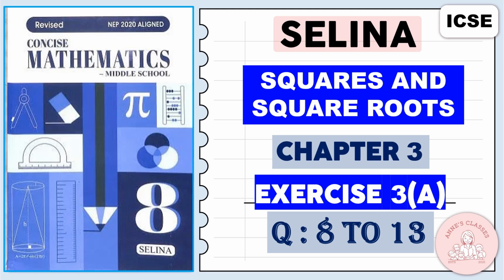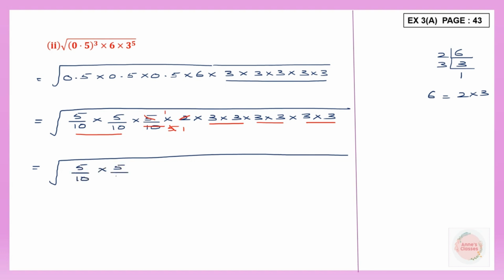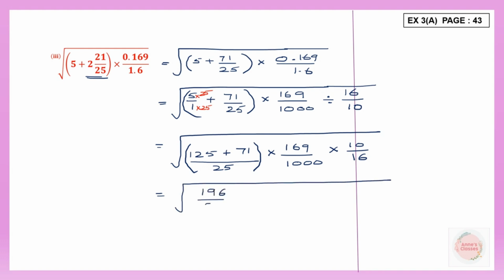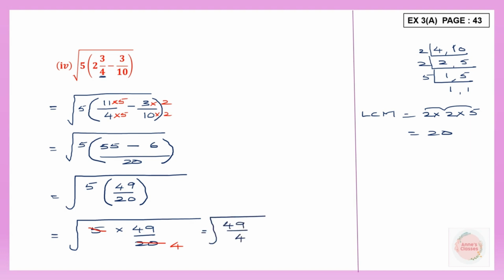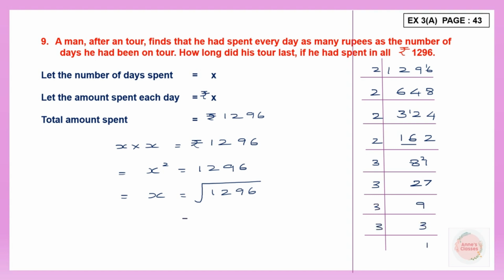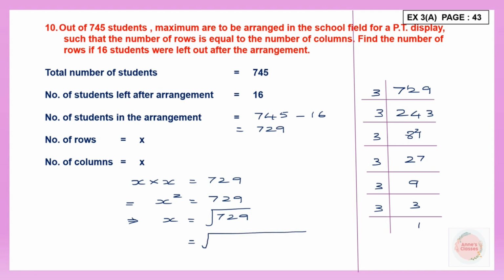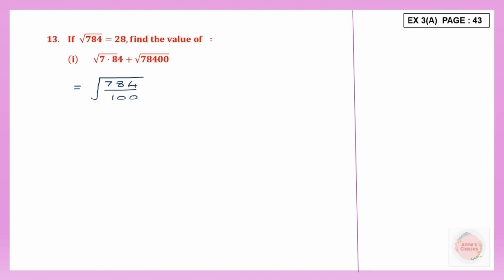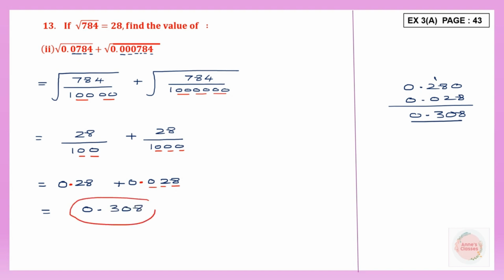SQUARES AND SQUARE ROOTS , REVISED, EXERCISE 3(A) QUESTIONS 8 TO 13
Hi everyone.  In today's video we will be working out SQUARES AND SQUARE ROOTS ,   EXERCISE 3(A)  QUESTIONS 8 TO 13